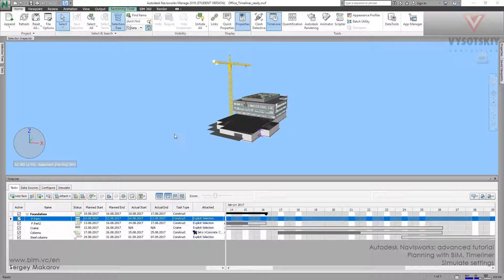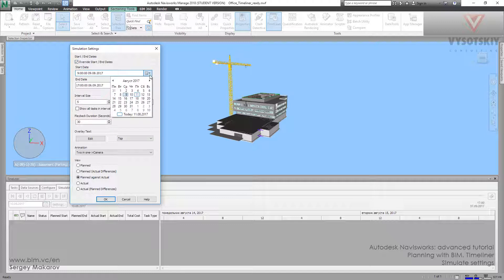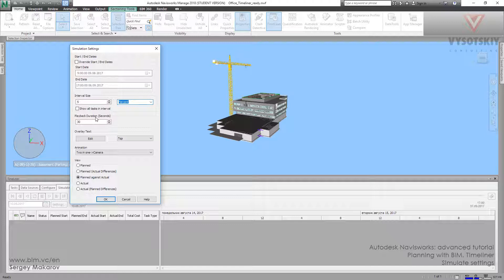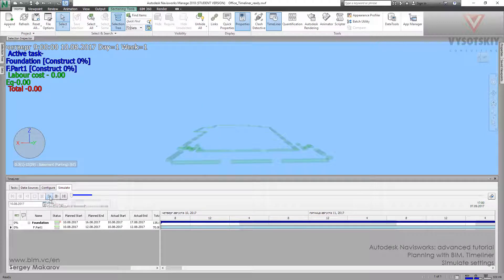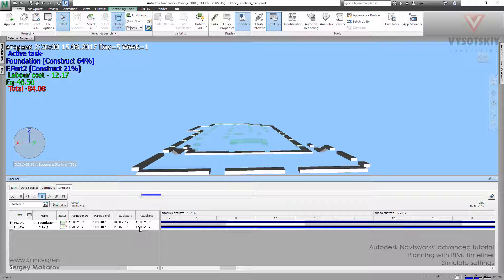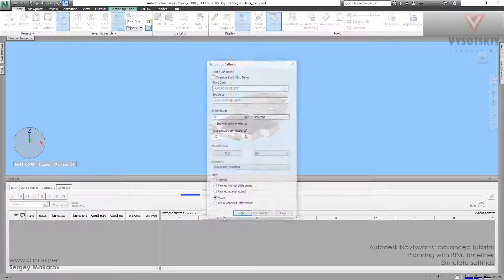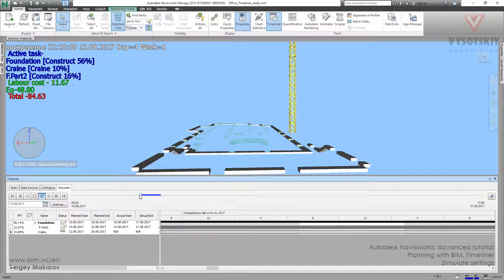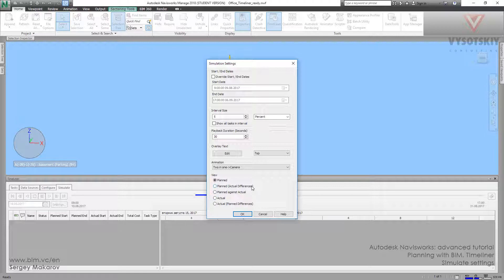VC: Autodesk Navisworks: 16.08. Simulate settings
It is possible to make Timeliner for Planned dates and for Actual dates. And, you can compare two this charts in separate ways and found out how far are from planned chart now, in which tasks you lost a lot of time. In this video, you will learn hot get by this settings in Timeliner.